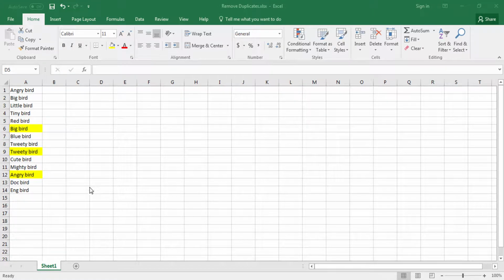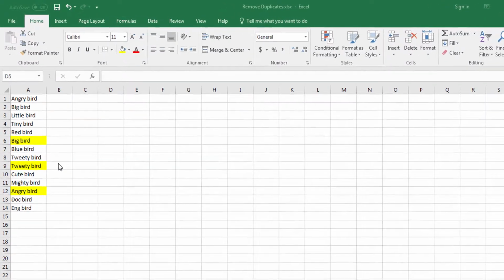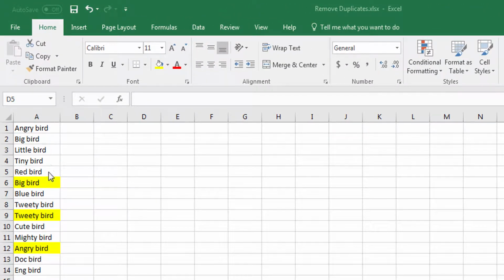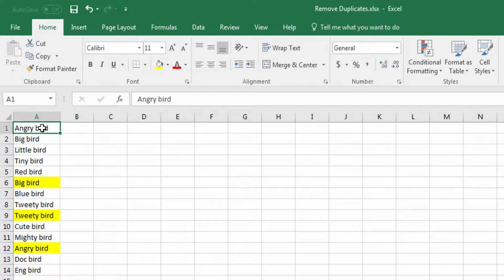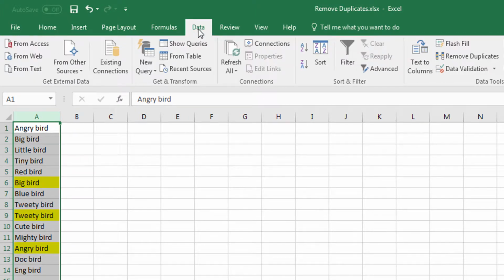Excel Remove Duplicate Values - How To Find & Remove/Eliminate/Delete Duplicate Values in Excel 2016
In this video I showed you the easiest way to remove duplicate values using Excel 2016. If you want to simply find duplicate values then please watch my video on how to find duplicates in Excel 2016 video. There I showed you how to find duplicates and highlight them rather than deleting them. Even though I used Excel 2016 you can use Excel 2010, Excel 2013 to remove duplicate values using same method. Correctly finding and eliminating duplicate values can be an error prone work if you try to do it manually. On the other hand it is almost everyday work for many office users. That is why Microsoft Excel and other spreadsheet software includes duplicate rows deleting feature in their software.

-- How To Save File As PDF in Word & Excel 2016. Convert Docx and Xlsx Files to PDF